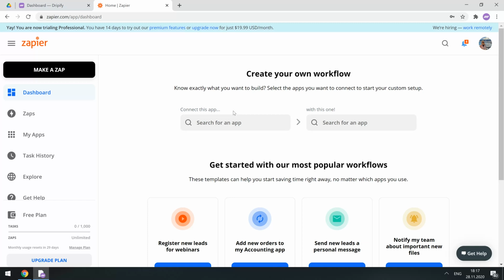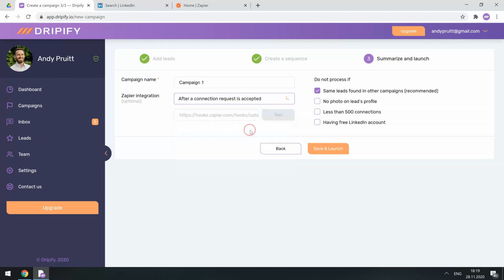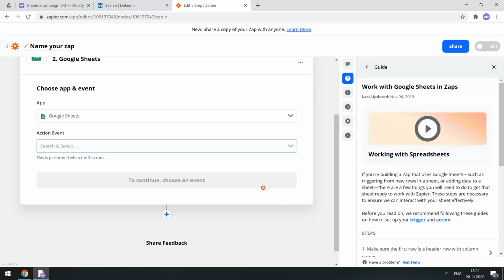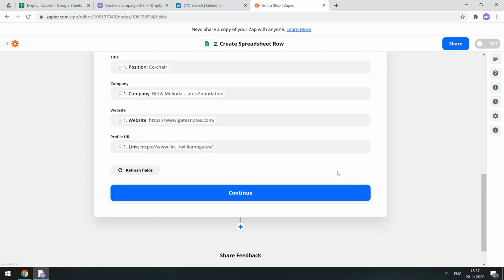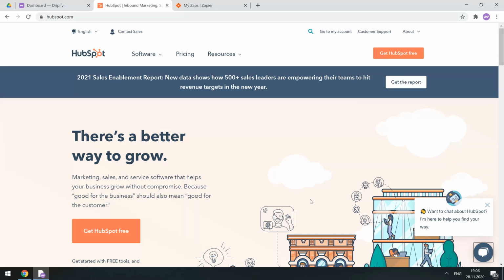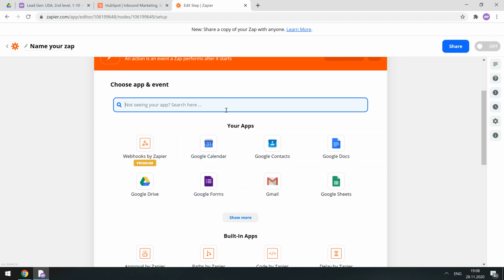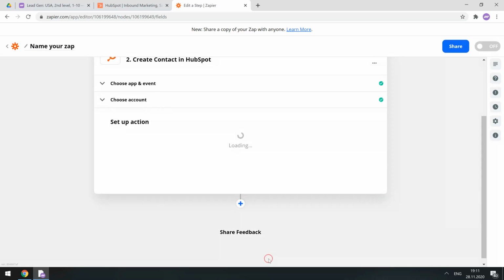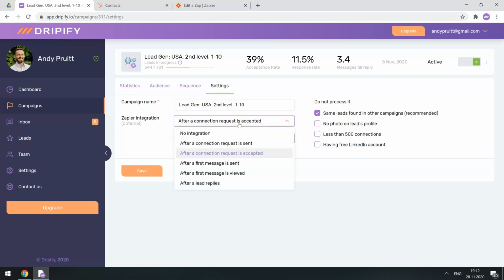How to Integrate Dripify with 2,000+ Software via Zapier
Push leads data from LinkedIn to other software you use with Dripify!

In this video, we’ll walk you through the process of Zapier integration, show you how easy it is to integrate your Dripify campaign with Hubspot, Google Sheets, and other apps available in Zapier.

Dripify.io is a LinkedIn automation tool designed to supercharge the way you do prospecting on LinkedIn. With just a few clicks you upload leads from LinkedIn Search, create your sales funnel by selecting your preferred automated LinkedIn actions, delays and conditions, and launch a campaign that will work on complete autopilot for you.

Automate LinkedIn prospecting with Dripify.io automation software and put B2B lead generation on autopilot for your business